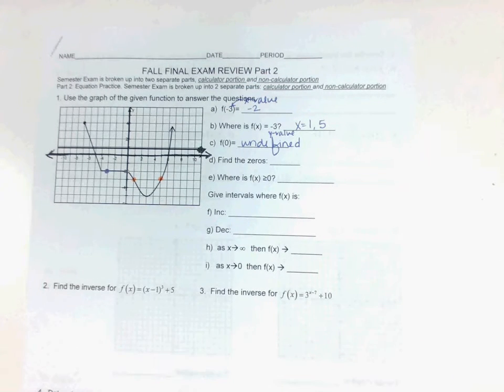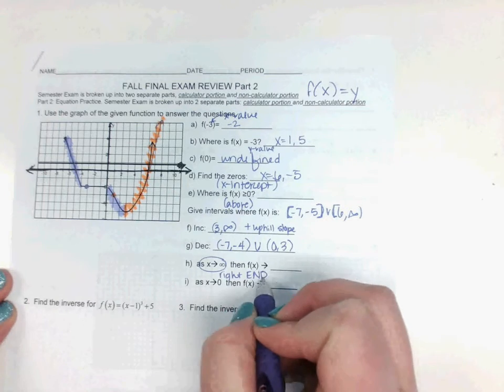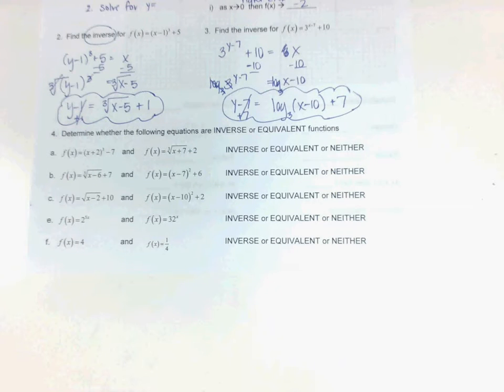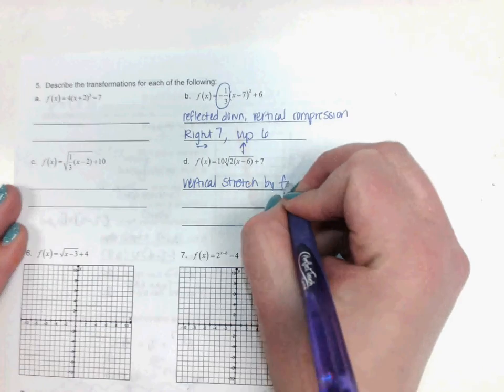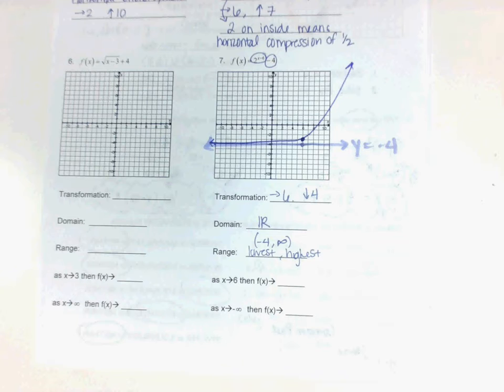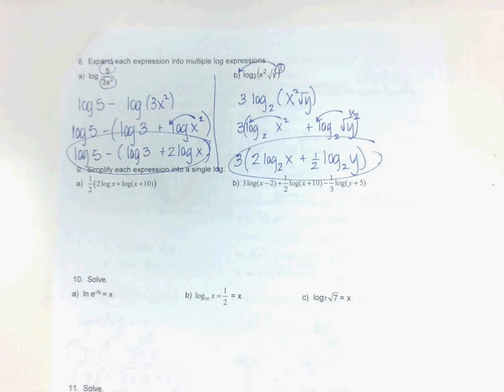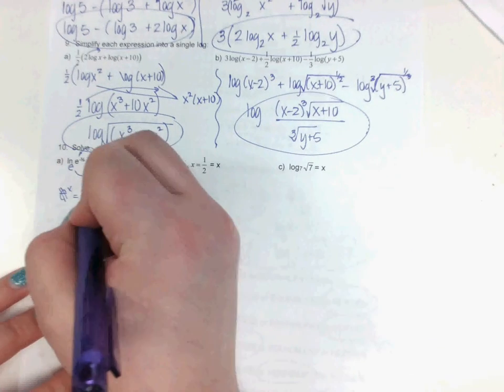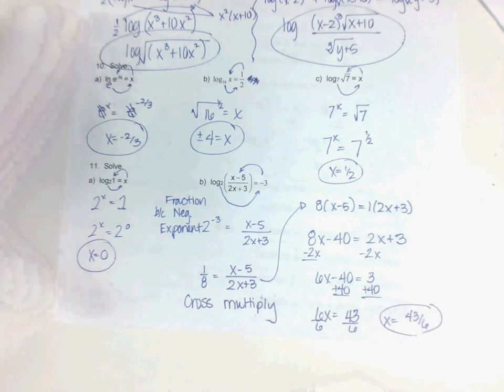Semester Exam Part 2